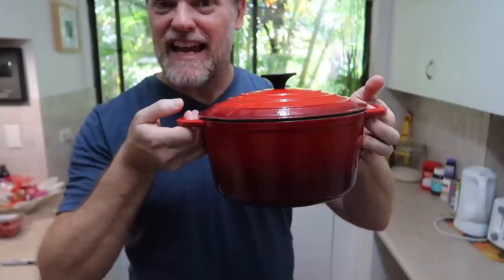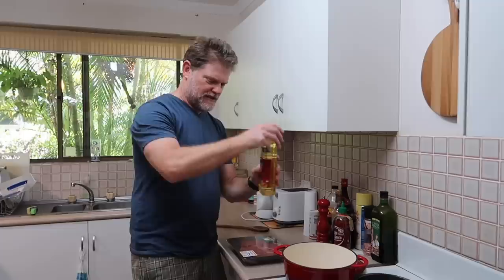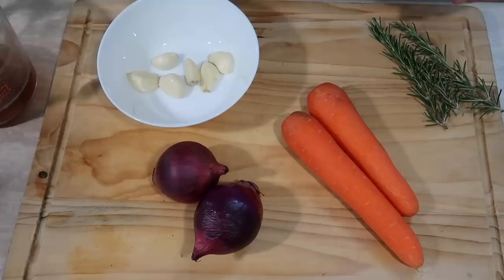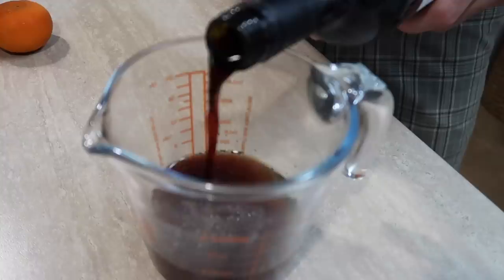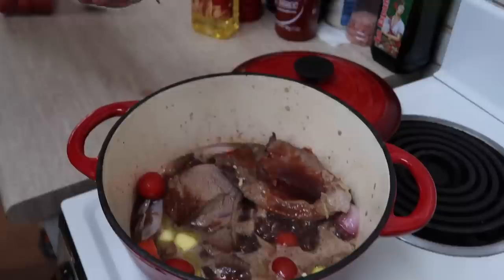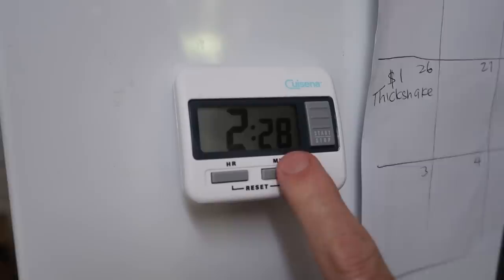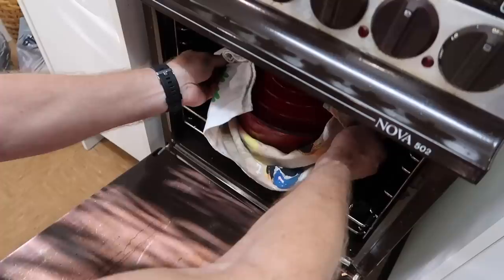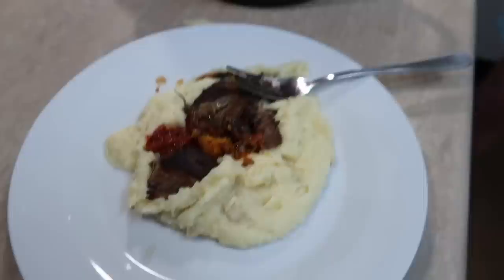First Time Cooking in a Dutch Oven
My first Time Cooking in a Dutch Oven? Yes that's right!  Thanks to my Patreons support I could afford this great kitchen item, let's give it a test run to see how it goes! :D